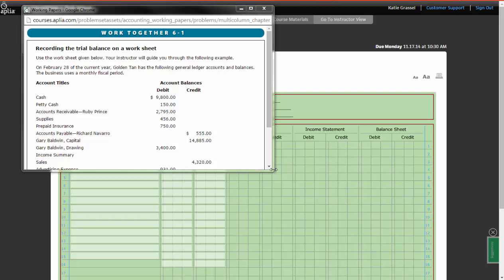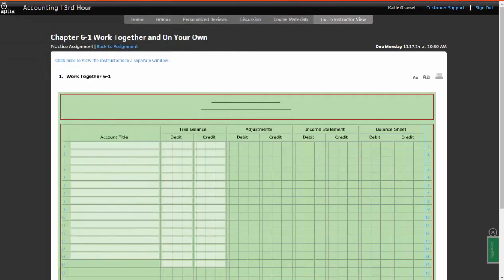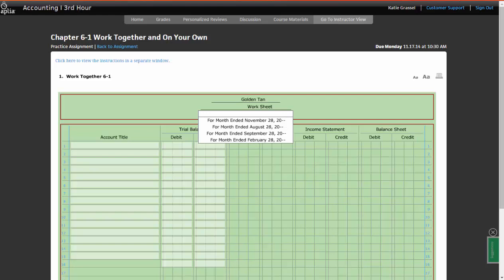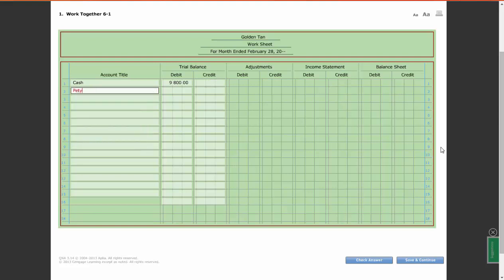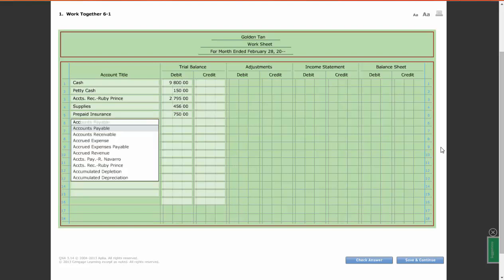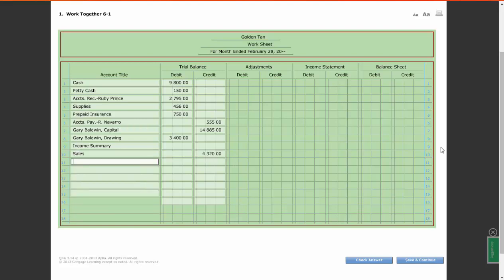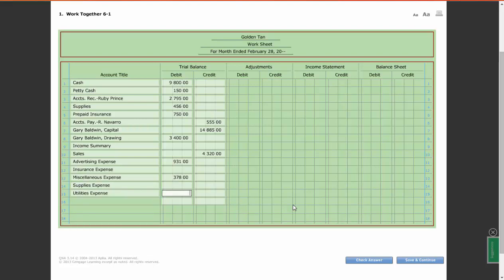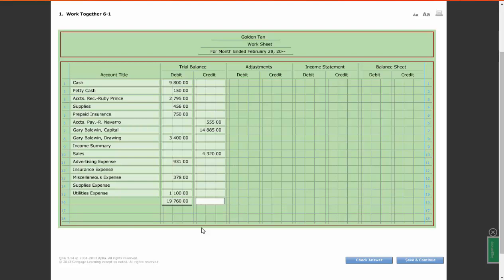Work Together 6-1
Prepare a trial balance for a work sheet